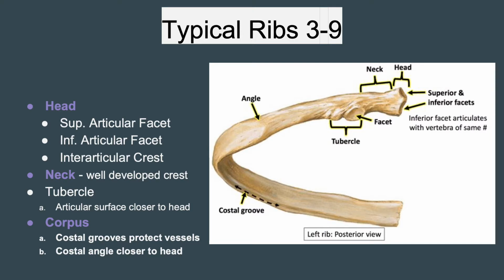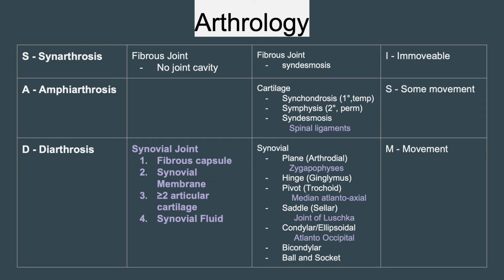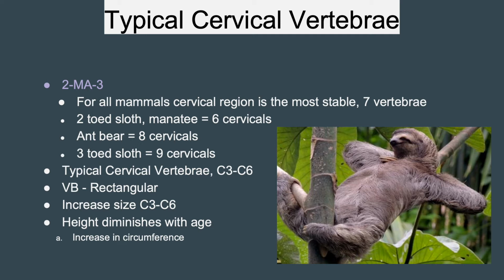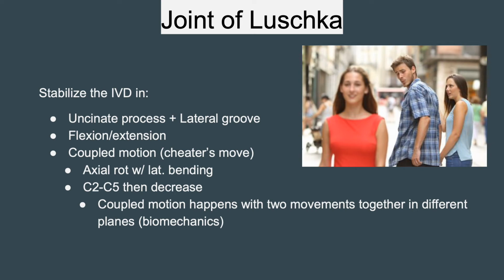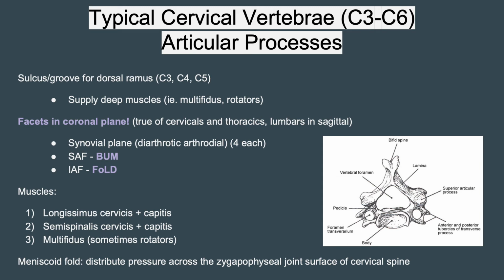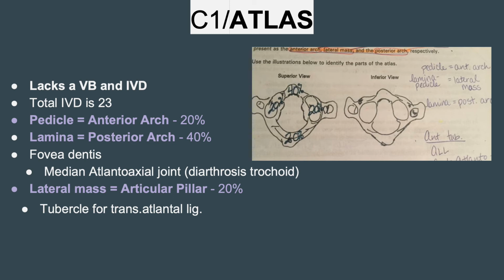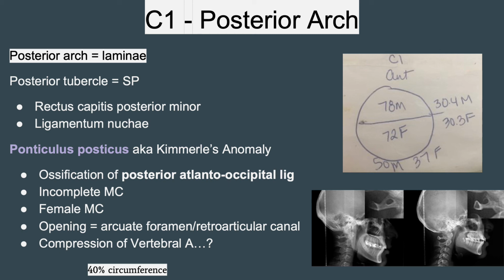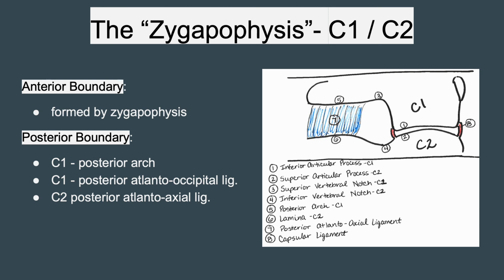Spinal PASS Exam 1 Session 3 voice